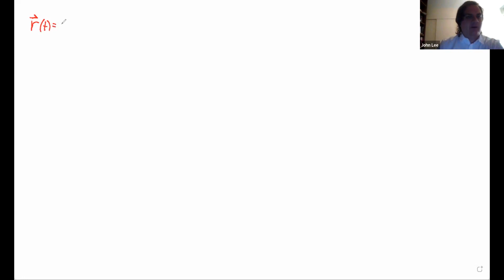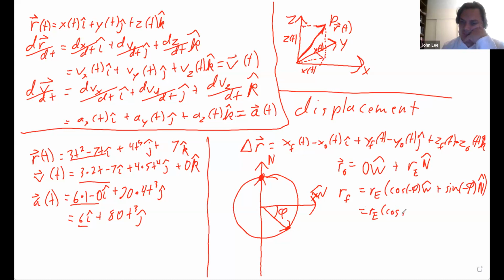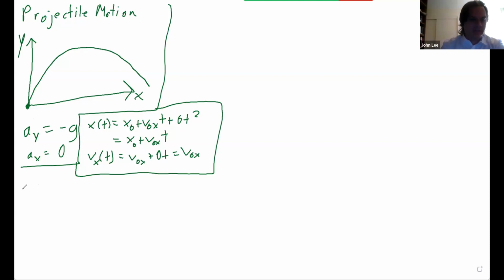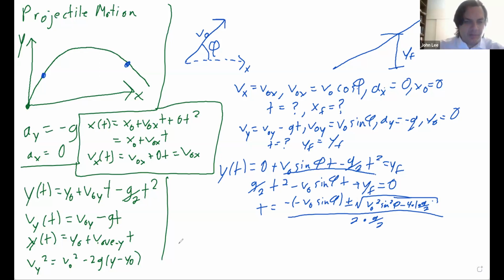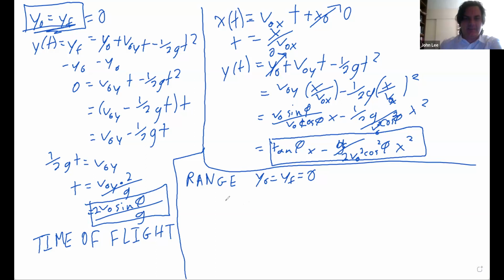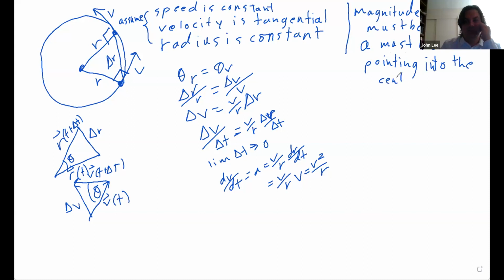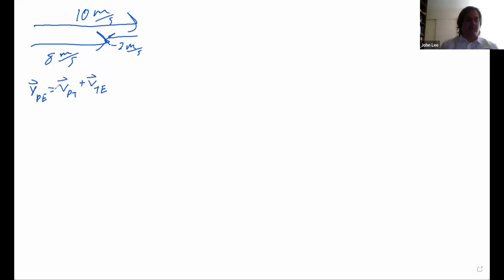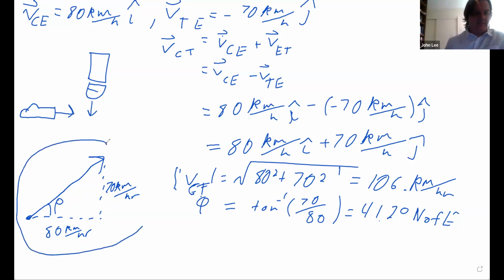Chapter 4 Motion in Two and Three Dimensions